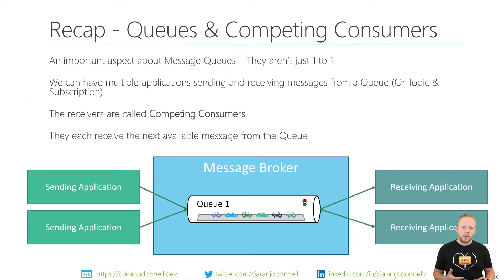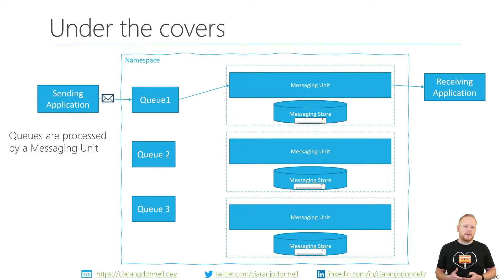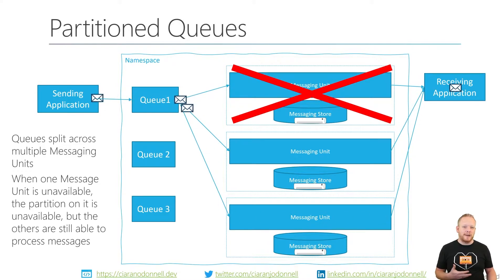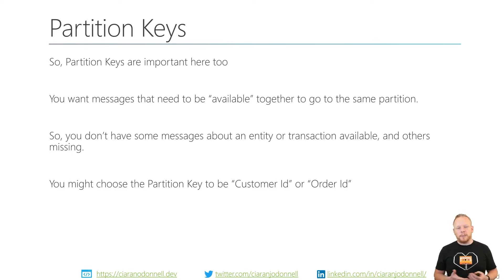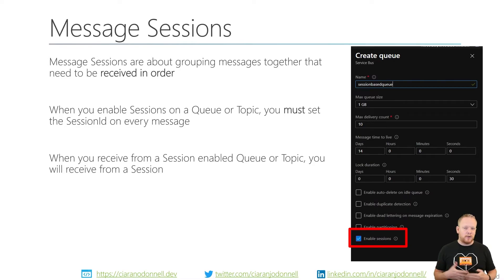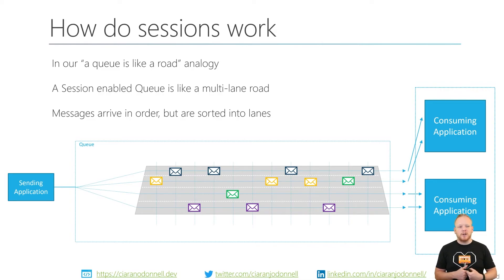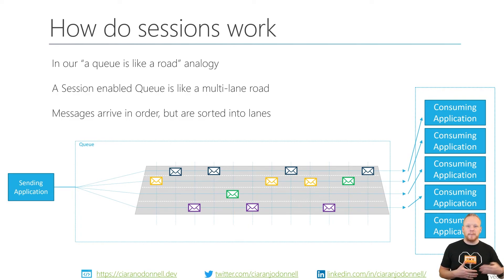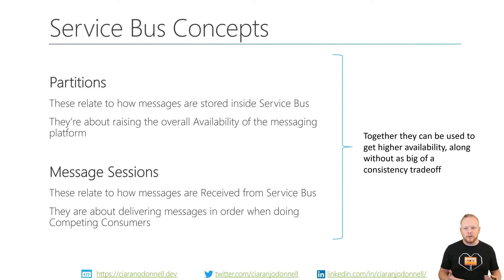What are Sessions and Partitions on Azure Service Bus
In this video I explain what Message Sessions and Partitions are on Azure Service Bus.